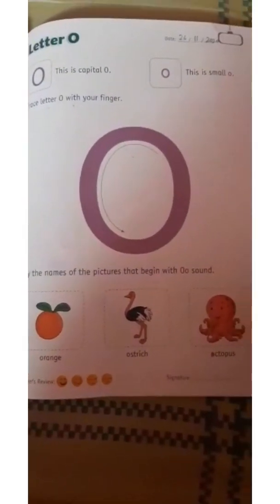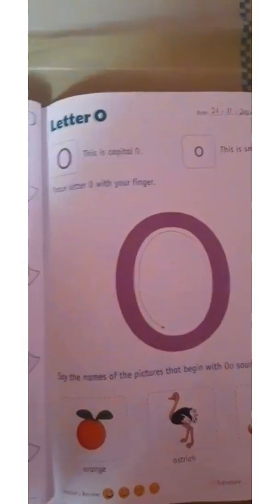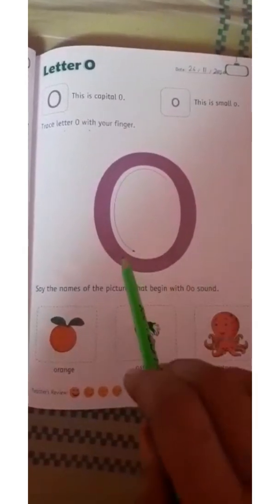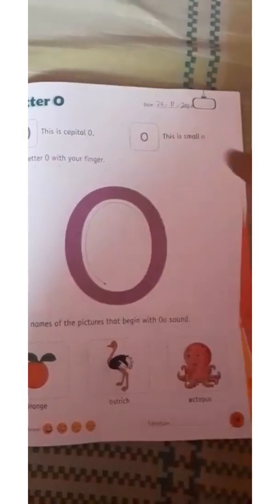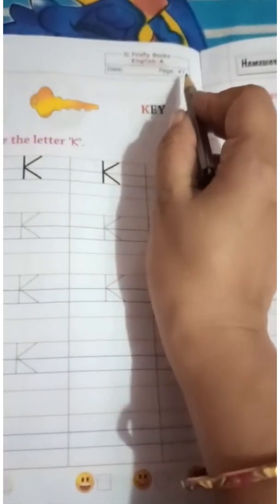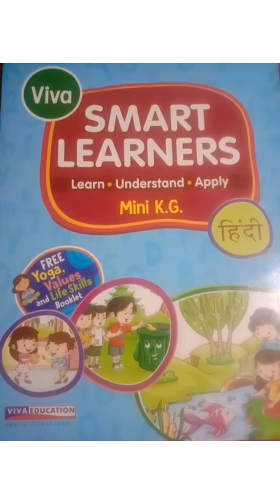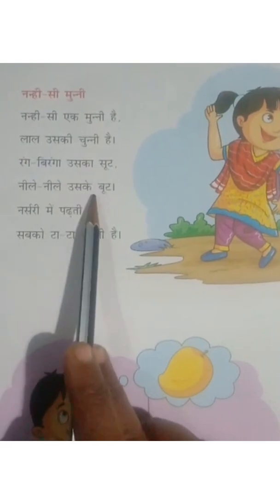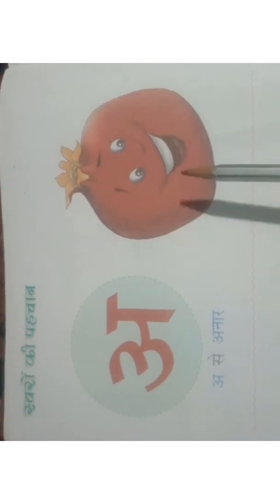Nursery CBSE date -26/11/20 Sub- English, Hindi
English Letter-O-pgno-13,14,15(bookno-5)englishskillboo-letter-K-pgno-47,48,Hindi-poem, Swar-pg no-4,36,37